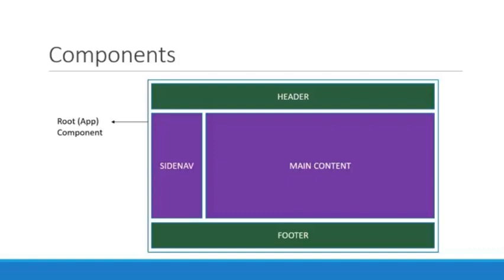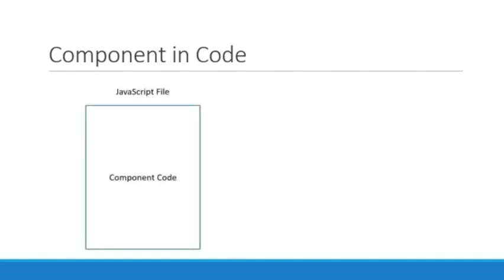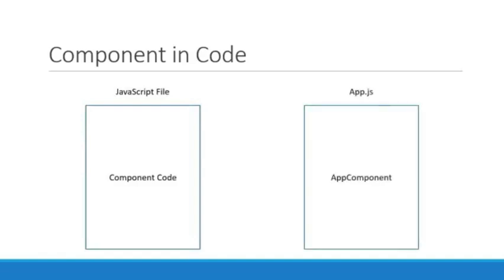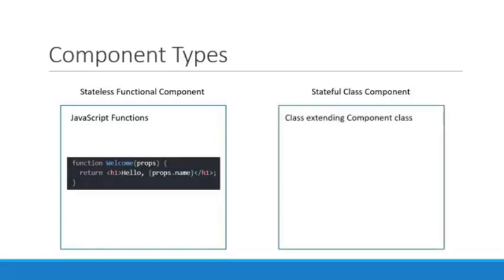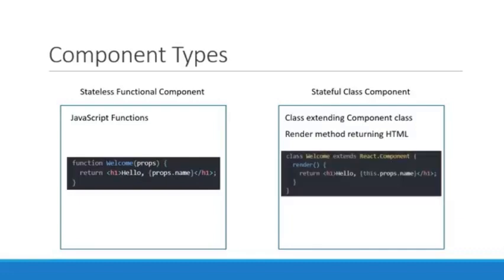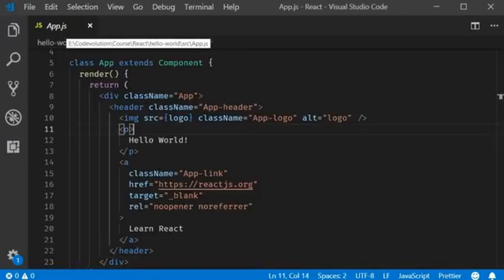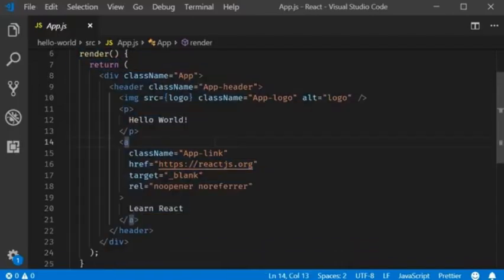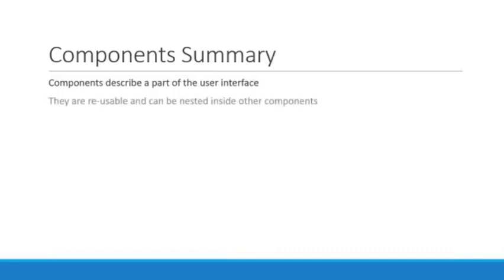React Components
Explain what is React Components, how to use it